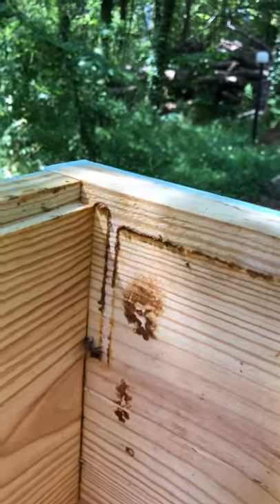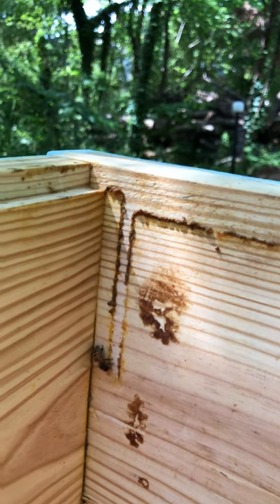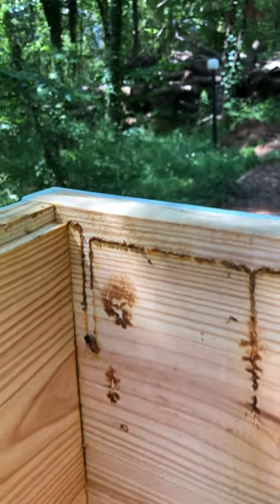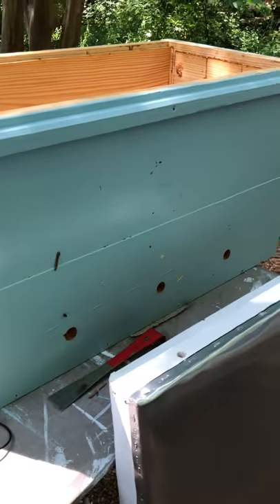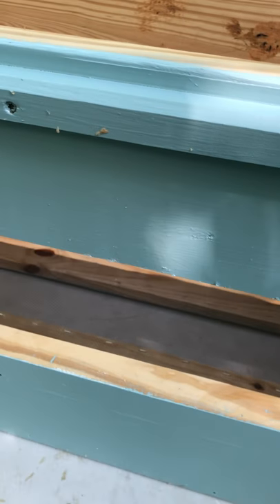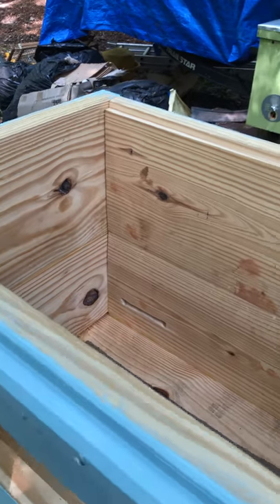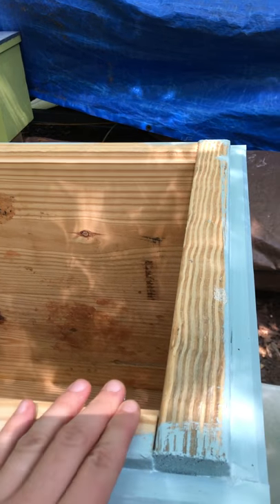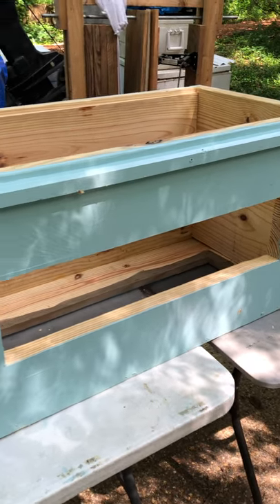Layens Hive with Observation Window to watch Bees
Ali from Dreaming the Bee talks a little bit about bee propolis and layens hives. To learn more about the services and products Dreaming the Bee offers visit